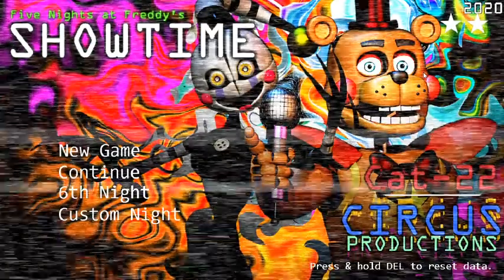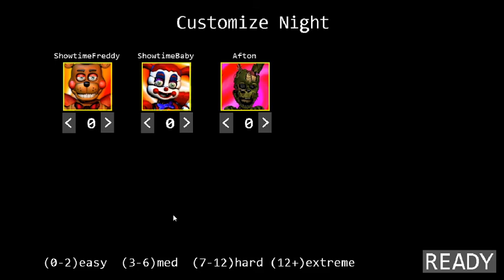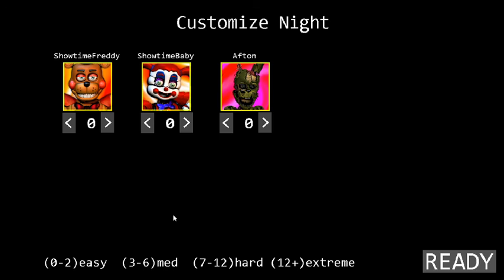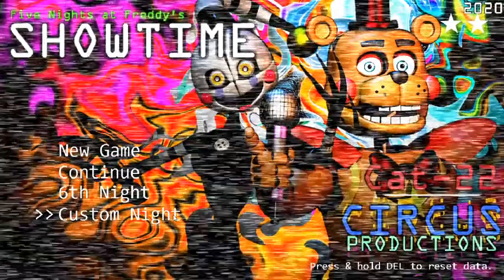Congrats, Now Beat Night 6! - Five Nights At Freddy's Showtime Remake (Rewrite) : Night 6 Completed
First Off: This ISN'T my First run or Recording of this video I have other Failed & Bugged out recording that will never see the light of day on this channel.

Now, Welcome Back to Night 6 of Five Nights At Freddy's Showtime, Where after the long & Pain shift that was night 5, I fear Night 6 will show us No mercy. (with the Other off camera fails aside) can I pull myself through the night to see the light of Day & Unlock the Sweet Second Star on the Menu Screen or does the Showtime Gang have a suit to stuff me into after they give me a nice warm & not Friendly Jumpscare? Watch & find out. Please sit back, relax & enjoy the show cause I'm shocked that on THIS recording I pulled it off in on shot (oh yeah Spoilers btw LOL). Five Likes to see the Custom Night.